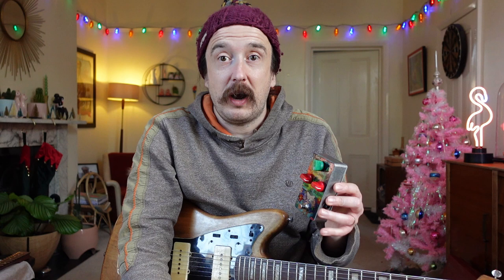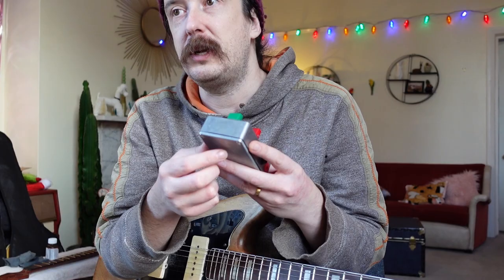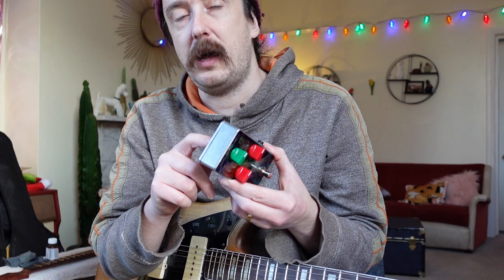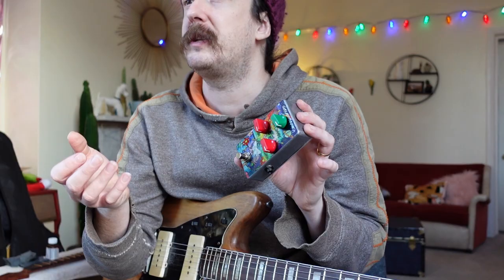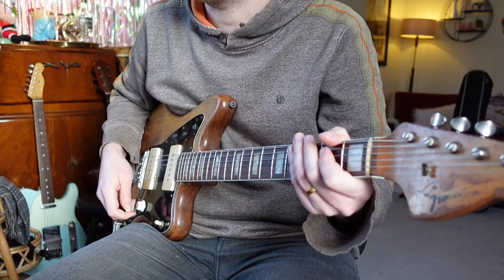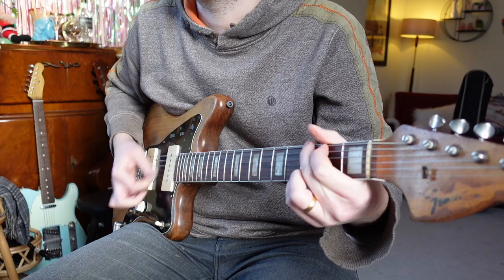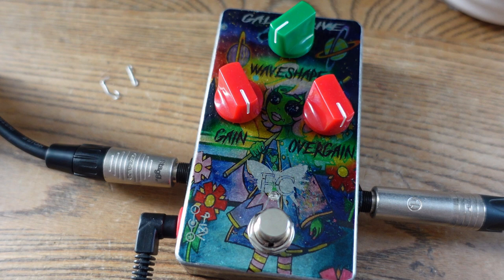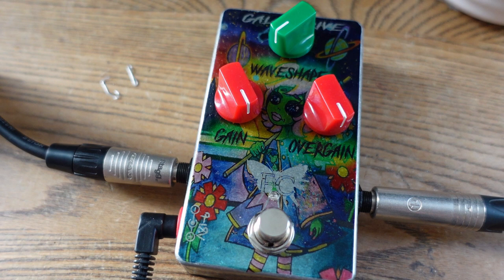New Pedal Day - A Transparent Fuzz?!!! WTF!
Fairydance Creations - Galaxy Drive …. A Transparent Fuzz

I bought this from Reverb over the holidays as there was a crazy discount on them, the transparent fuzz claim caught my eye … lets see if it is?

As I want to be totally honest with this review, the tone knob was slipping and needed tightening onto the shaft with a small screwdriver (hardly an issue but I wanna be totally open) I know they were busy with builds over xmas and at the price I paid it's not much of an issue imo.

Overall I think this is a crazy versatile fuzz pedal and definitely can claim to be transparent for a fuzz.

Equipment used -
Vintage Fender Jazzmaster
Fender Mustang Amp (cheapo amp, 1 bedroom flat life i'm  afraid)
SE1a condenser mics
Focusrite
Audacity